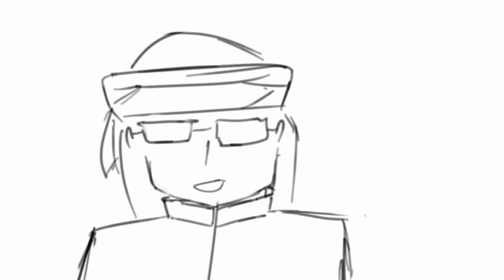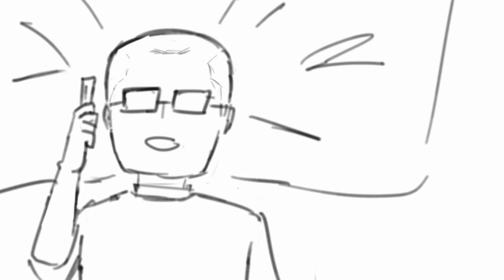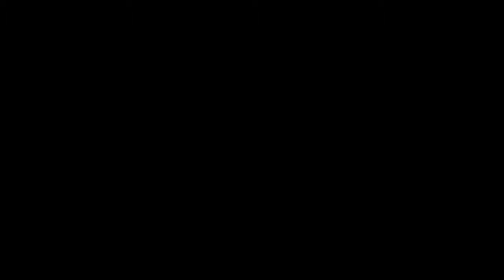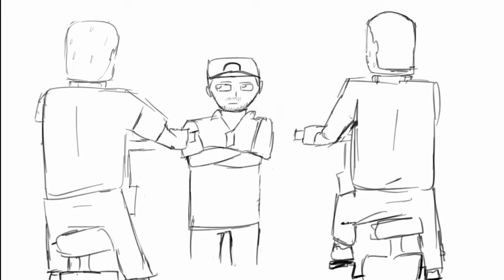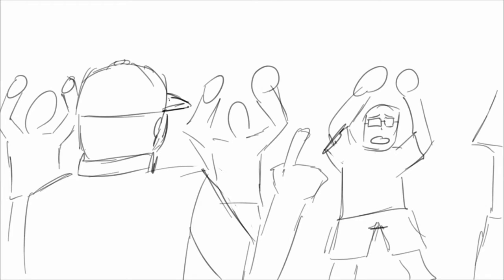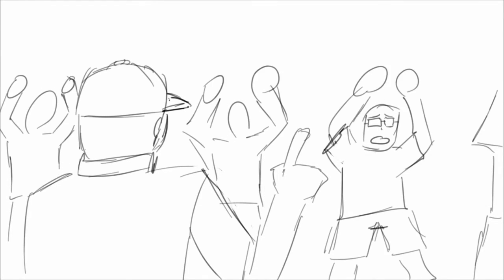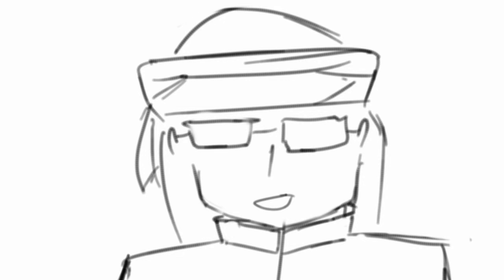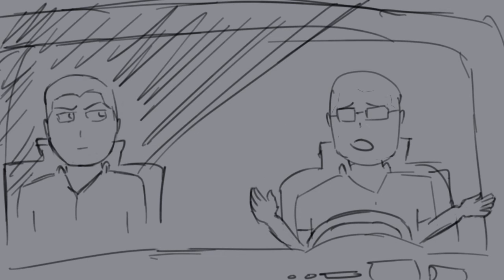FAT PEOPLE IN THE GYM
took me like 2 months to finish this one
the longest sketch I have ever done